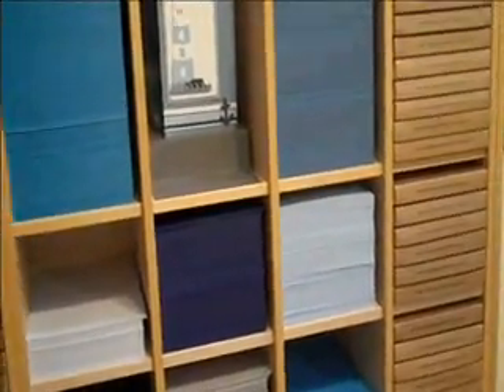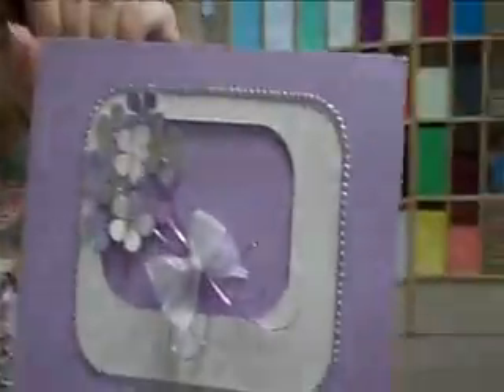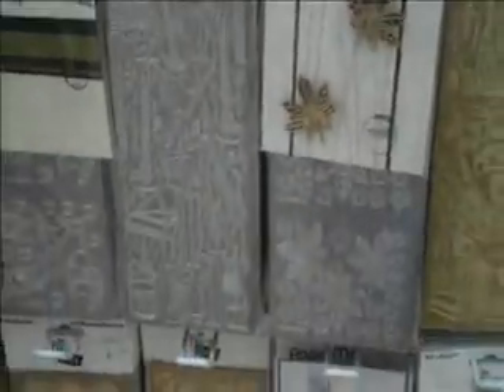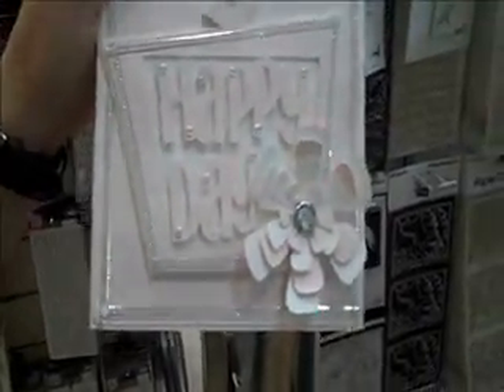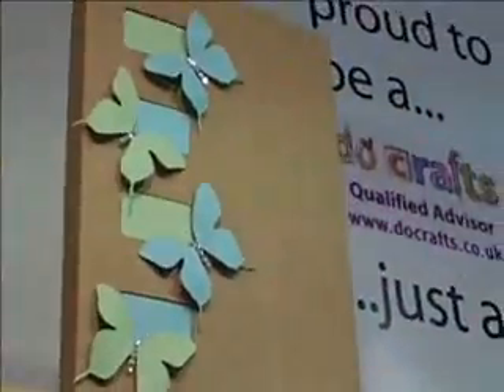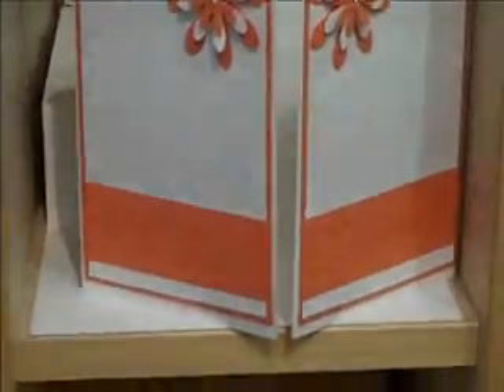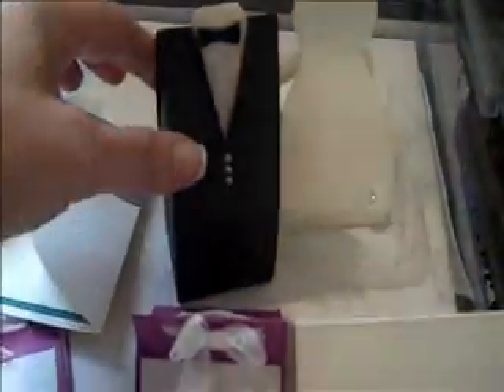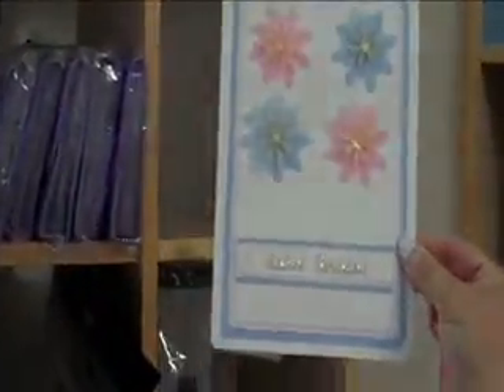London Cards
This was so much fun. I went into a shop in London and they said it was ok for me to film!!! So here's some card ideas all the way from England! :0)